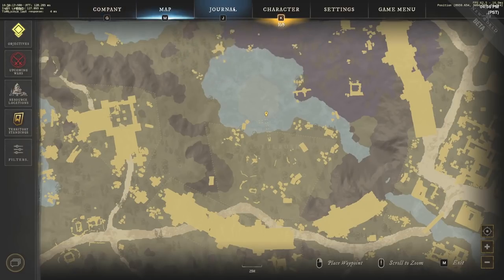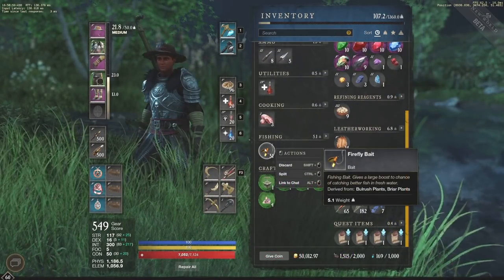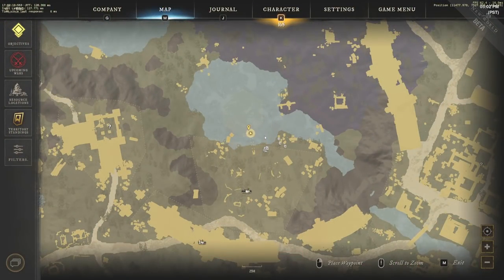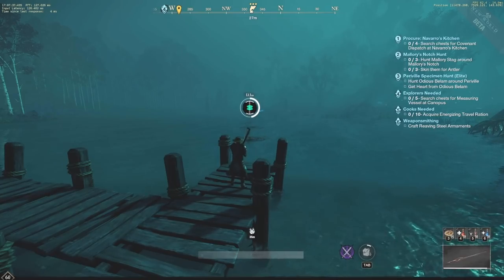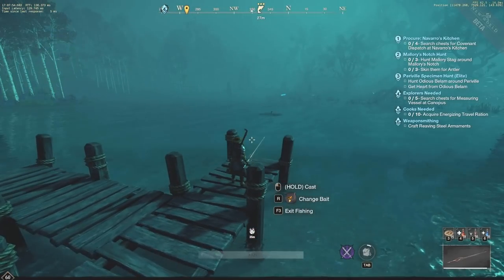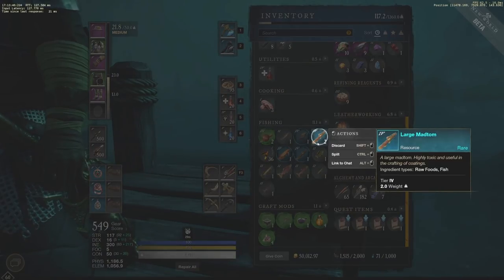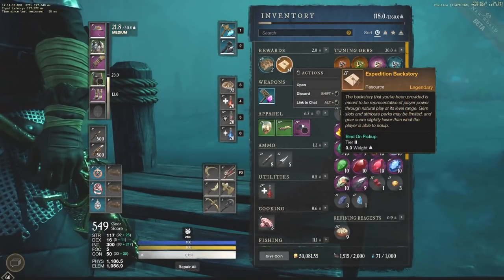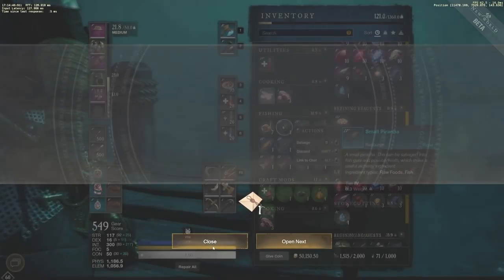MAX Level 200 FISHING RESULTS! Best Bait & Hotspot! New World MMO Fishing & New World Fishing Guide!